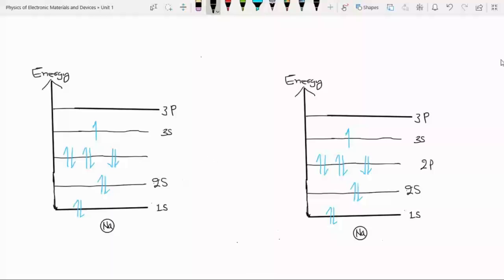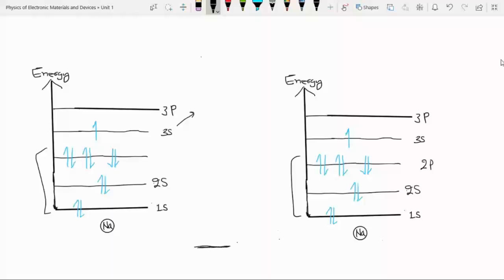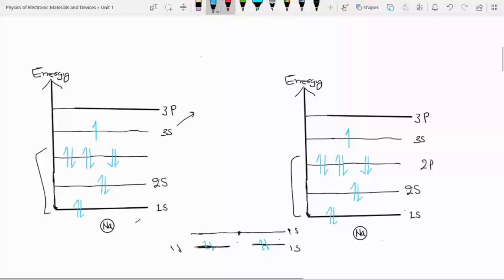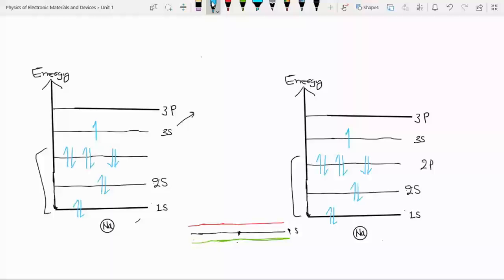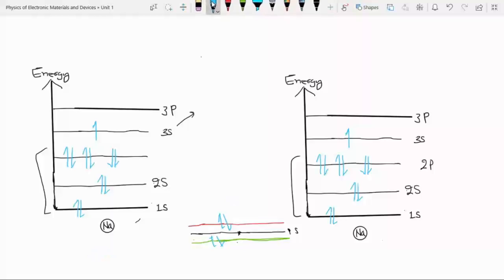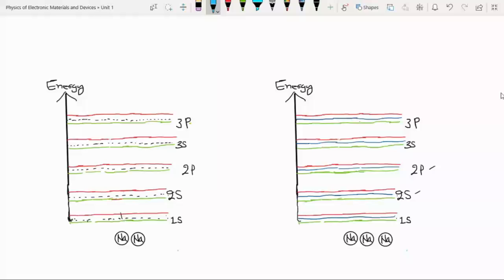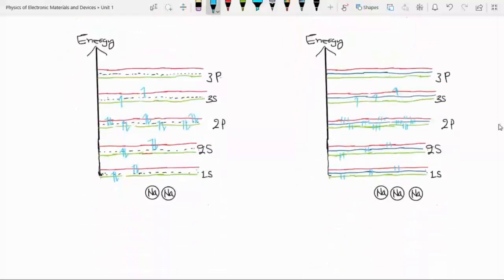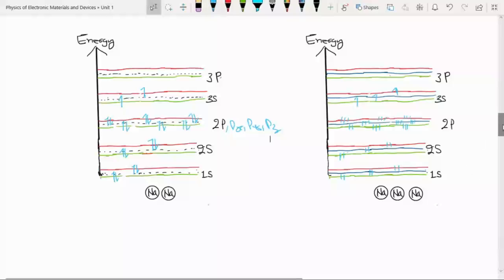Lec 9: Formation of Energy Bands